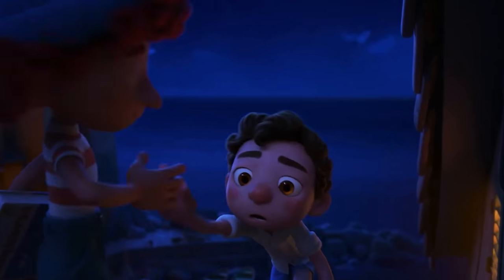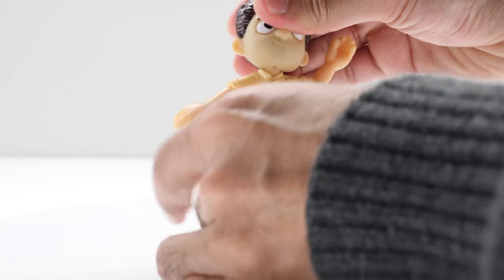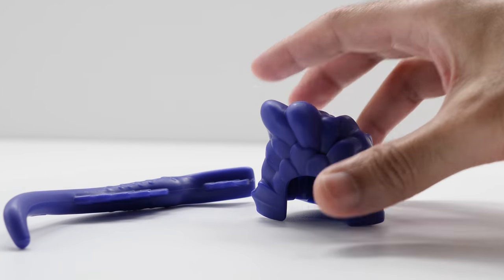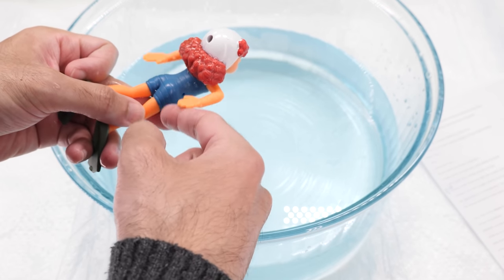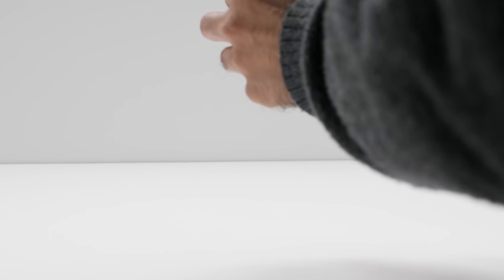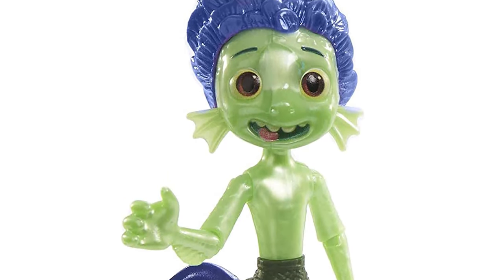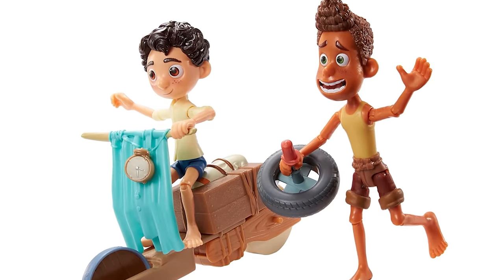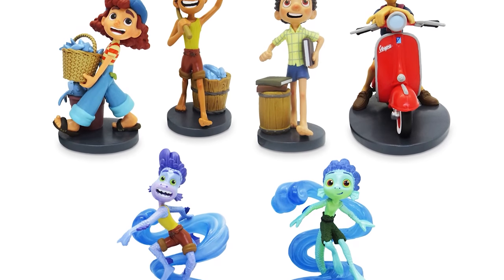DISNEY PIXAR LUCA McDONALD'S HAPPY MEAL TOYS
We are checking out the DISNEY PIXAR LUCA McDONALD'S HAPPY MEAL TOYS.

Disney Pixar Luca premiered on Disney Plus on June 18th. Luca is a coming-of-age story about a young boy named Luca who embarks on an unforgettable summer adventure full of gelato, pasta, and scooter rides.

Luca fans – McDonald’s now features Disney Pixar Luca toys McDonalds. Look for 8 Disney Luca toys McDonalds to collect: Luca, Sea Monster Luca, Alberto, Sea Monster Alberto, Massimo, Giulia, Machiavelli, and Monalisa.

These Luca toys feature swimming action, color-changing effects, and/or water-blasting fun.

Today, we’re excited to unbox the complete set!

Let’s check out the Disney Pixar Luca Happy Meal toys and dive into the review.

First, let’s check out Luca, the main character in Disney Pixar’s Luca.
Here’s Luca in human form. He looks SO CUTE, bearing a striking resemblance to Luca from the movie. Love how they’ve sculpted his hair. His head, arms, and legs are fixed.
He includes 2 accessories – a hairpiece, which attaches to the top of Luca’s head. And a sea monster tail, which attaches to Luca’s back. Luca changes color in cold water. Kids will love transforming Luca from human form to sea creature form and back just as in the movie.

Here’s the sea monster version of Luca. SO CUTE! He looks FANTASTIC with his green body and wavy blue hair! While he doesn’t move his arms or legs, he does have some head movement. Twist Luca’s tail and watch him swim. Imagine recreating the moment Luca’s uncertain whether he should head to the surface.

Meet Alberto, Luca’s newfound best friend in human form. Alberto looks SO CUTE with his signature hairstyle and movie-inspired clothing. Alberto’s head, arms, and legs don’t move.
Like Luca, Alberto also includes 2 accessories. He comes with his sea creature hair, which attaches to his head. He also includes a tail that connects to his back. Like Luca, he also features that COOL color-change in cold water. Remember when Alberto taught his friend Luca to say ‘Silenzio, Bruno!” to allay his fears about riding down the hill? Will Alberto ever get his prized possession – the Vespa? Kids will love reliving their favorite scenes from the movie.

Aww… take a look at Alberto in sea creature form. He looks SO ADORABLE!! FANTASTIC sculpt and paint and his face is a DEAD RINGER for the one in the film. While he doesn’t move his arms or legs, he has slight movement in his head. This is easily my favorite of the McDonalds Happy Meal Disney Pixar Luca toys. Twist Alberto’s tail to swim in water. Imagine swimming along with Luca to the town of Portorossa in search of the Vespa he’s always dreamt of.

Here’s Giulia, the fish delivery girl who tells Luca and Alberto that as 'underdogs' we need to stick together. With her iconic curly red hair, Giulia’s wearing her swimming gear – ready for the swimming segment of the Portorosso Cup Triathlon. She looks like her likeness from the movie.
Will she be able to end Ercole’s 'reign of terror'? Rotate her arms to watch her actually swim in your water scenes. Her head and legs don’t move though. Amazing swimming adventures await!

Massimo, a giant one-armed fisherman, is Giulia’s father. He’s got a nice sculpt and movie-inspired details. Check it out he’s even got a dragon tattoo on his left arm. Disney and tattoos? WHOA! This figure doesn’t stand. Dip him head-first in water and wind him up.

Here’s Machiavelli, Giulia and Massimo’s pet cat who catches onto Luca and Alberto’s secret.
VERY NICE sculpt and paint. He appears to be movie-accurate - notice he’s even got the black patch only on his front left leg just as in the movie. Remember when Machiavelli discovered Luca and Alberto’s true identity at Giulia’s home? That was a close call! As soon as he met them, he knew there was something ‘fishy’ about them. After all, he loves the taste of fish. While he doesn’t have any moving parts, you can press the button underneath him, dip him in water, and he blasts water by pushing the button. COOL, a water-blasting cat!

Lastly, we have Monalisa, a fish-like character. Monalisa looks pretty cool with BIG bulging eyes
and nice scales detailing. Essentially, Monalisa is like a mini water blaster disguised as a toy fish.
Dip Monalisa in water and pull back the tail. Then aim and fire by pushing in the tail. Unsuspecting victims will never know what hit ‘em! Haha.

I’m impressed with the quality of these Disney Pixar Luca McDonald’s Happy Meal toys. Kids will really love recreating their favorite scenes from the movie with these cool McDonalds Disney Pixar Luca toys that tie in well with the film. These Disney Pixar Luca McDonalds toys are really on-theme and not just some lazy movie cash-ins.

What’s your favorite of the McDonalds Luca toys?